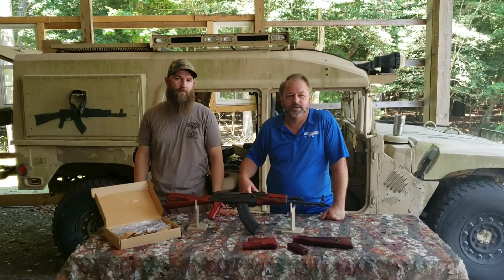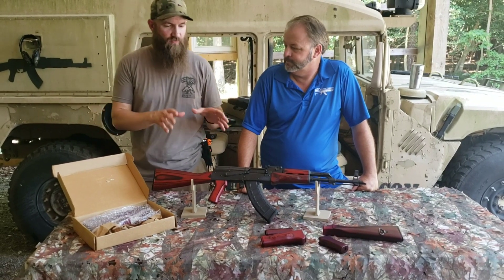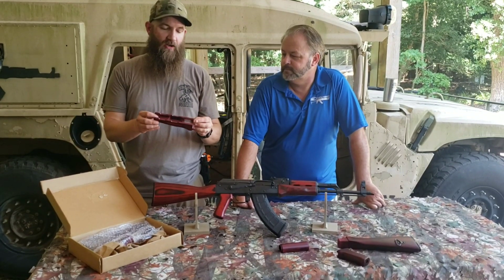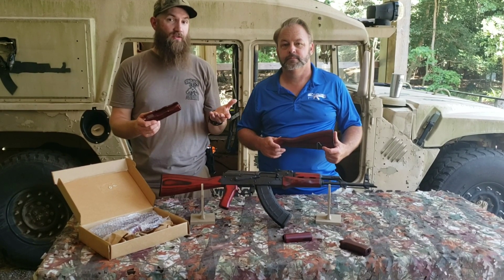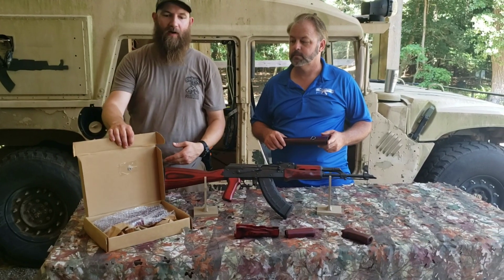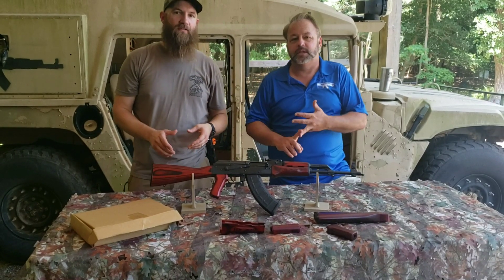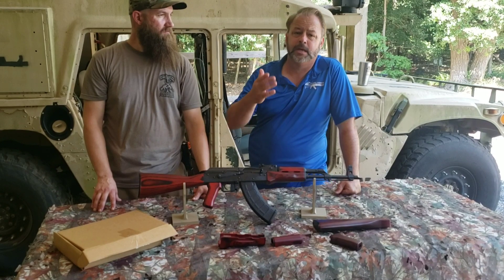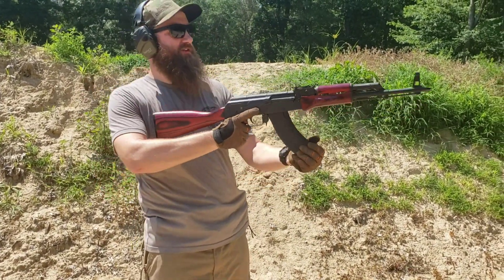AK47 Russian Red Style Stock sets at Atlantic Firearms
AK47 Russian Red Style Stock Set Features
Atlantic Firearms Exclusive!
Atlantic Firearms has designed a new Laminate wood Stock set for your AK Rifle. The stock set is complete including the wood pistol grip. Atlantic has taken some of our favorite features from Classic wood stocks found on AK rifles and combined them into one stock set. Finished with the Popular Russian Red Color to give the stock set a incredibly clean and vibrant look. Polish style swelled hand guard,  Pistol Grip slightly larger then stock AK Pistol Grips for a strong positive hold, and a specially contoured Mid Length 10" buttstock  gives shooters a more ergonomic AK Stock set while maintaining that traditional Classic look!
The Classic  Russian Red  Butt stock Length